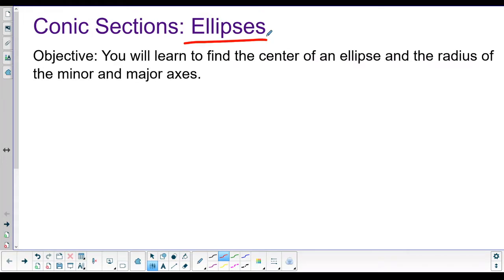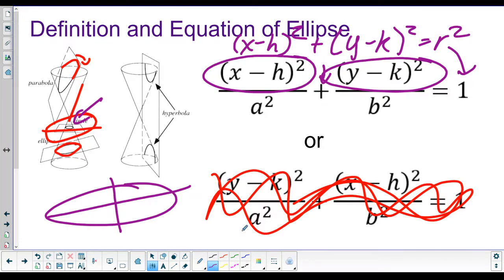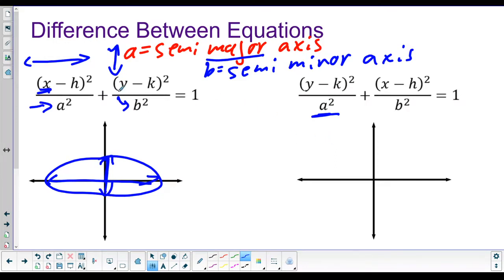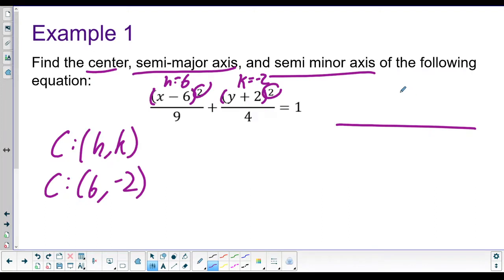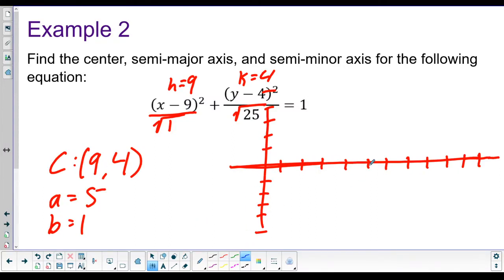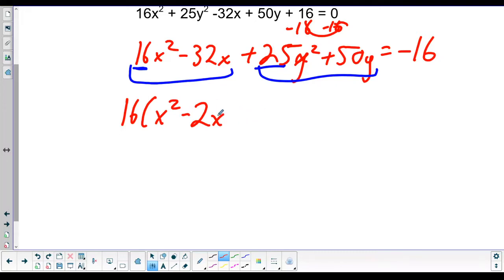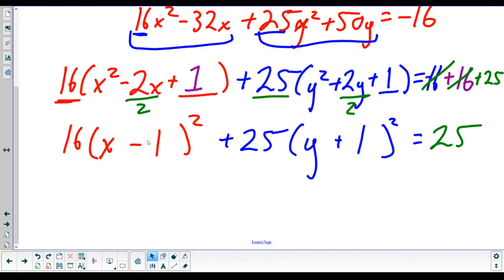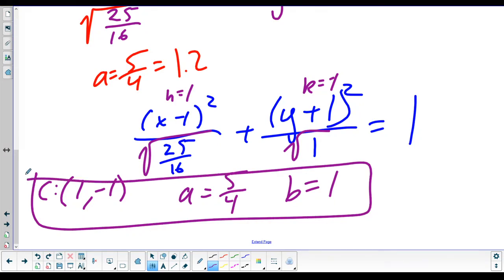Conic Sections: Ellipses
In this video, I go over how to find the center of an ellipse, the semi major axis, and the semi minor axis.